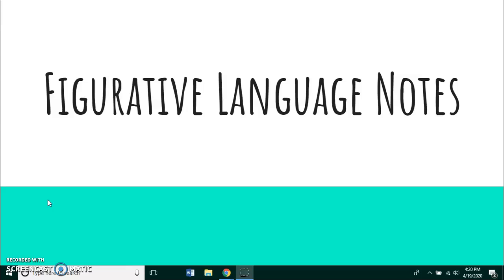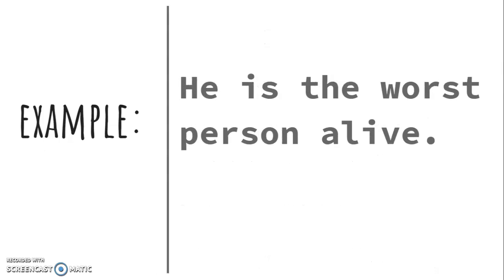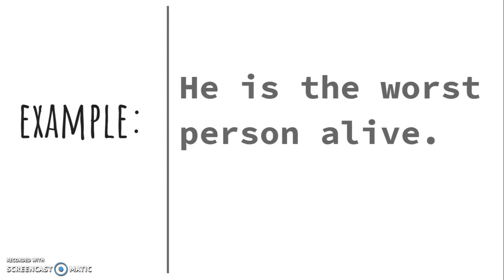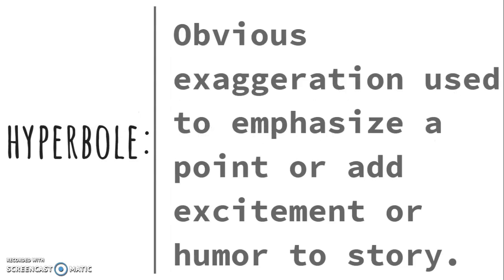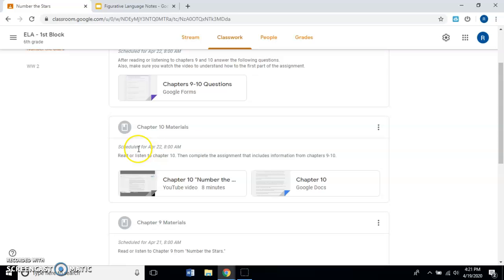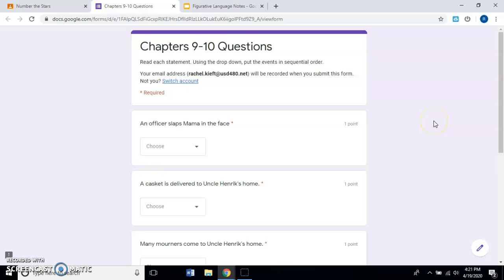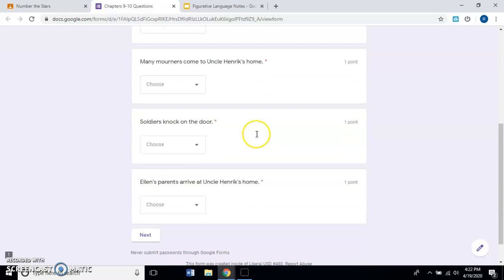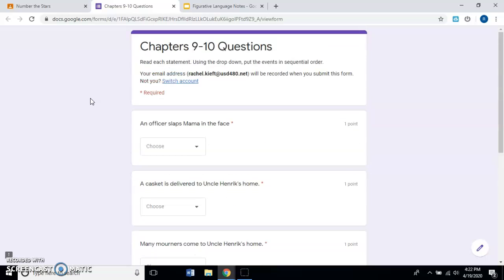04/22 Directions and Instructions